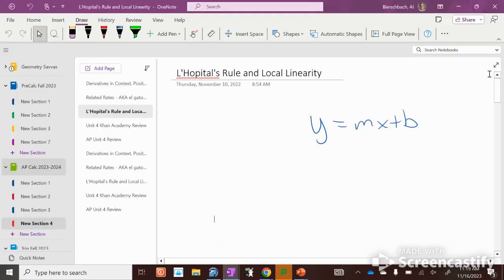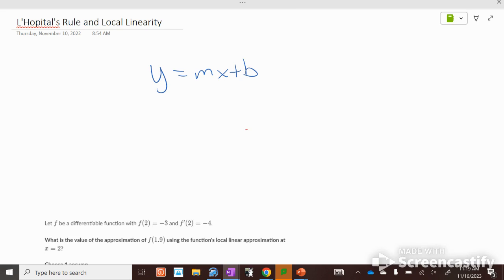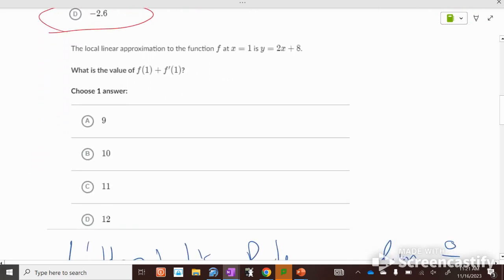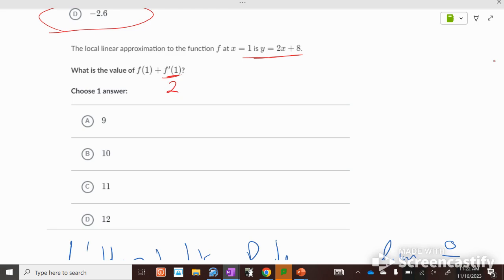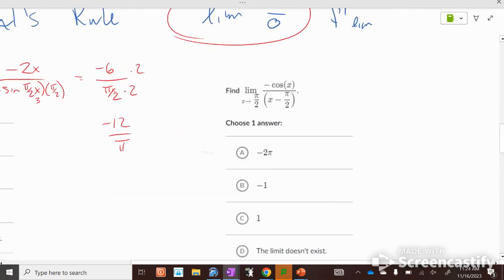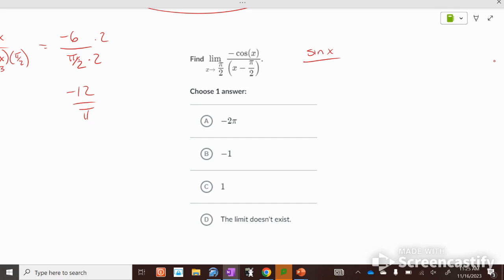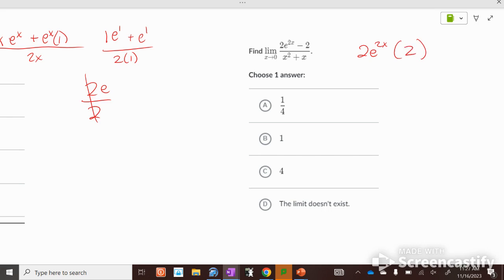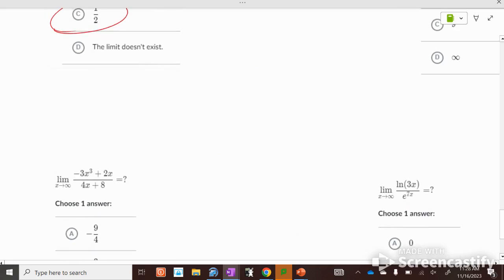AP Calc Local Linearity & L'Hospital Rue